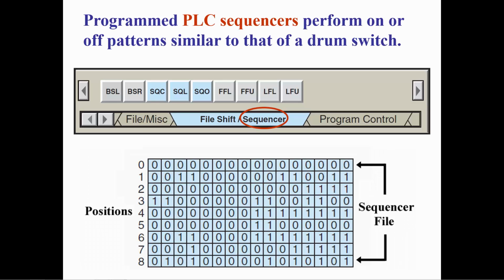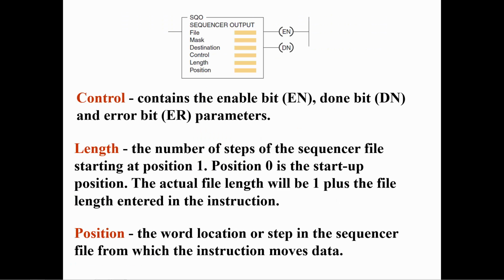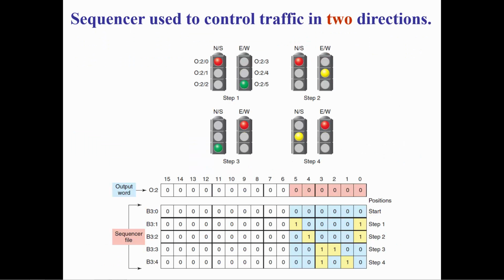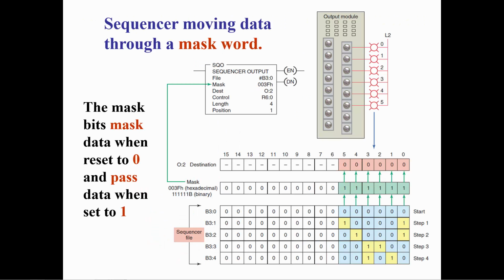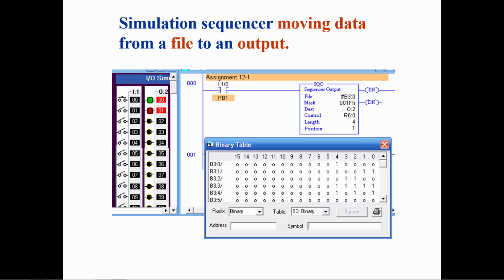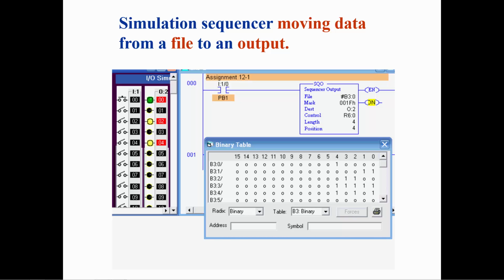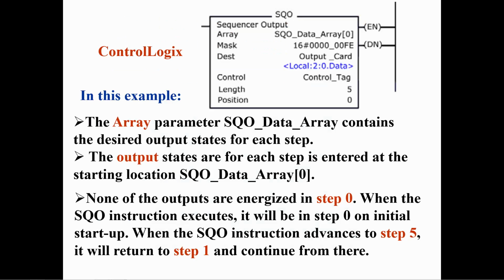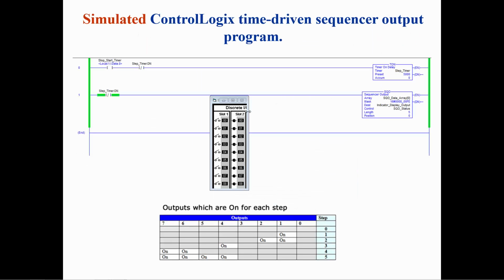Programmable Logic Controllers Textbook Chapter 12A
Figure 12-6     Sequencer PLC menu tab.
Figure 12-7     SQO (Sequencer Output) instruction.
Figure 12-8     Simulated four-step PLC sequencer program.
Figure 12-9     Simulated sequencer moving data through a mask word     program.
Figure 12-10   Simulated sequencer moving data from a file to an output.
Figure 12-11  ControlLogix Sequencer Output (SQO) instruction.
Figure 12-12  Simulated ControlLogix time-driven sequencer output program.